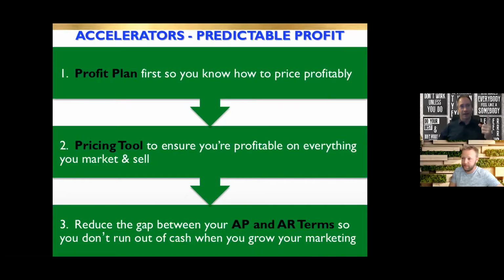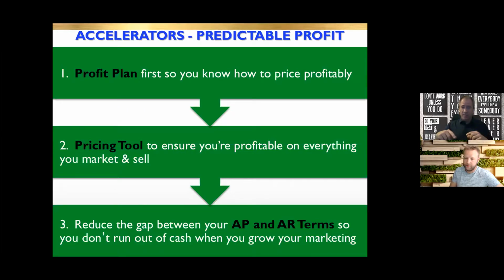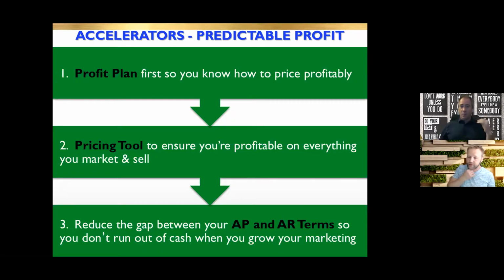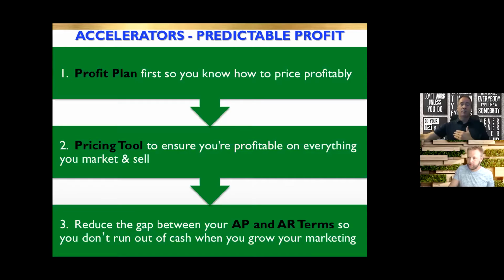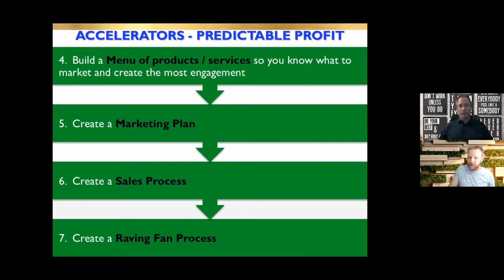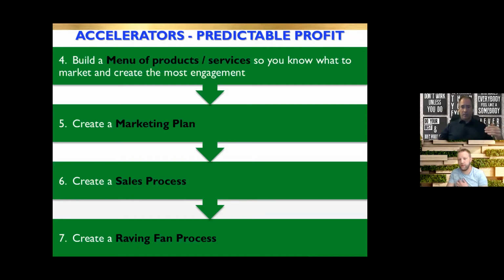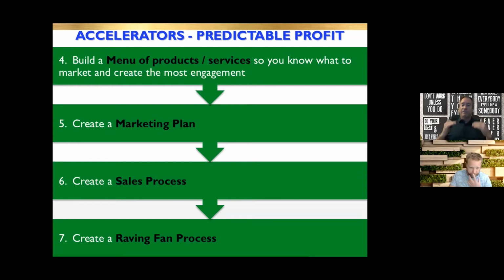Forzani Class Part 9 The Steps to Quickly Increase Profit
There are 9 areas to focus on if you want to quickly increase a businesses bottom line.  Dennis Taekema and Greg Forzani discuss them in this video.

For Everything You Need to Know About Starting and Succeeding in Business

and learn about our Risk-Free Guarantee